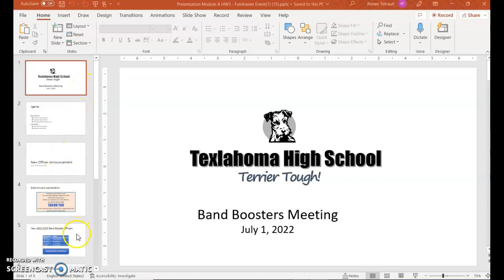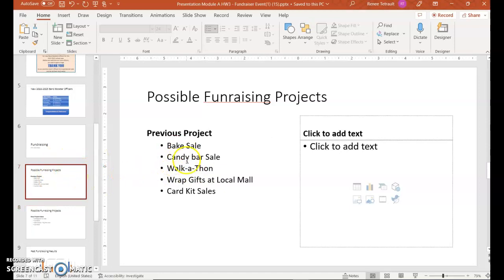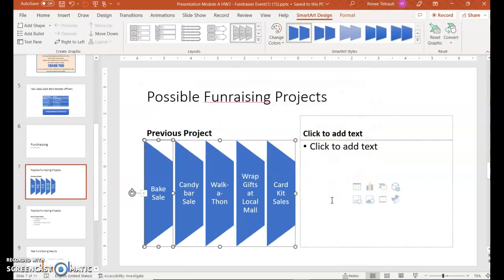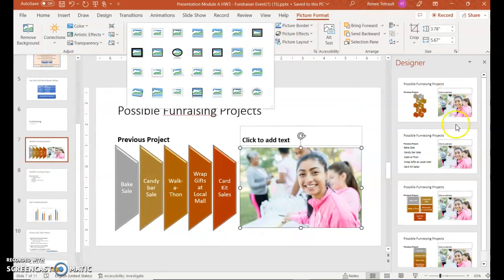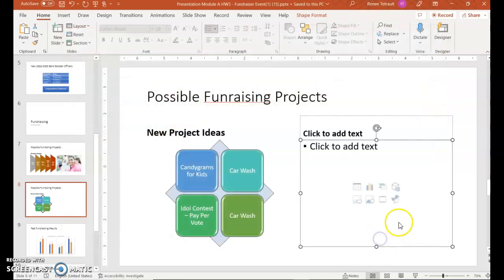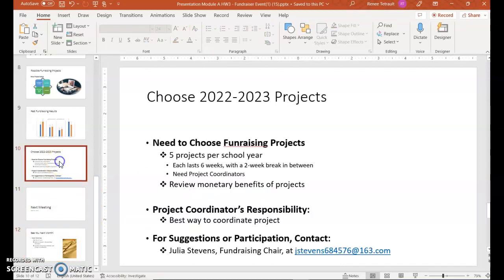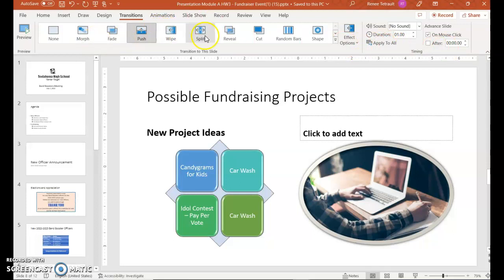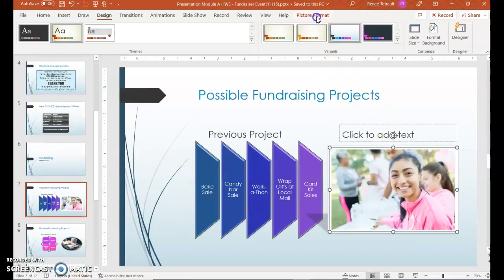Presentations Module A - Homework 3